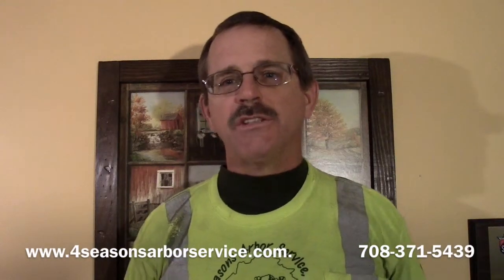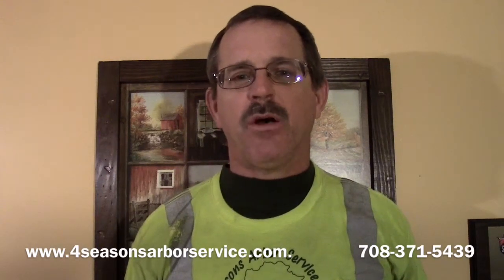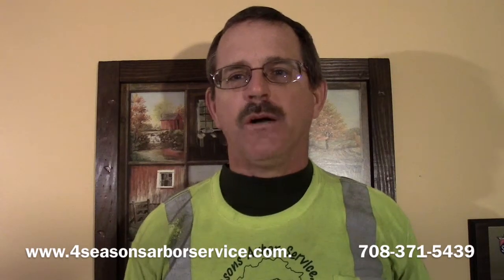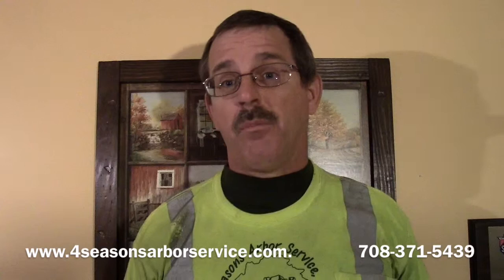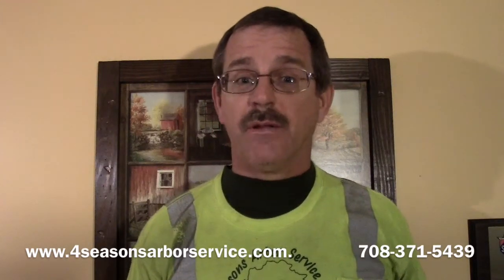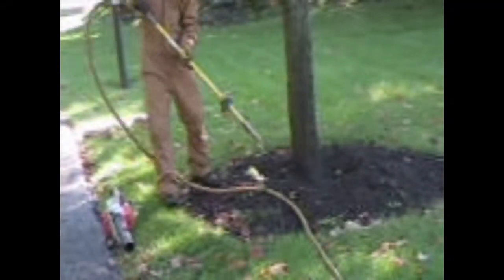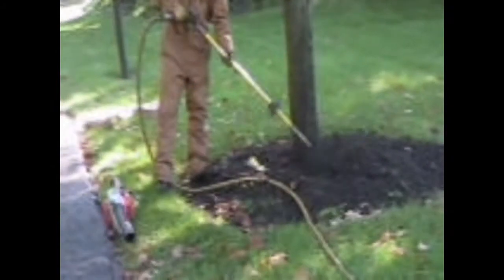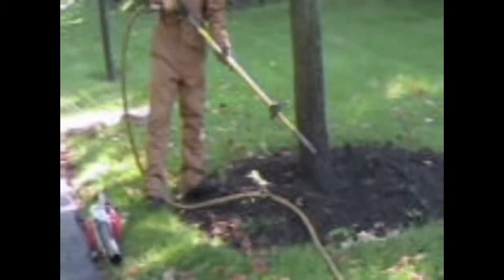How we saved a clients 10 Pin Oak trees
4 Seasons Arbor Service discusses how we saved a clients pin oak trees with root collar care.